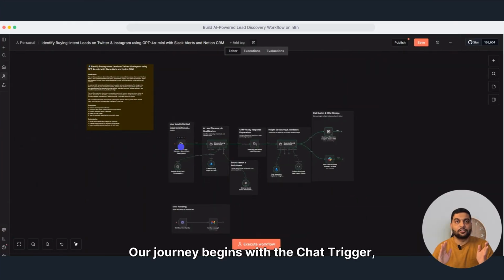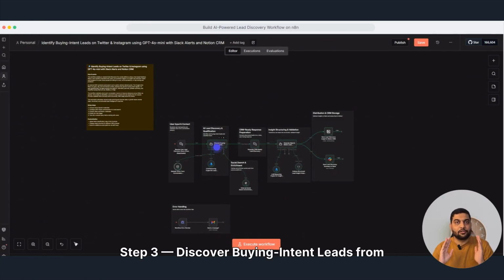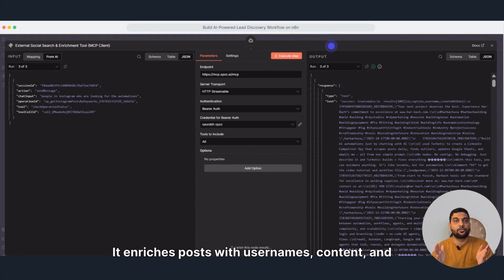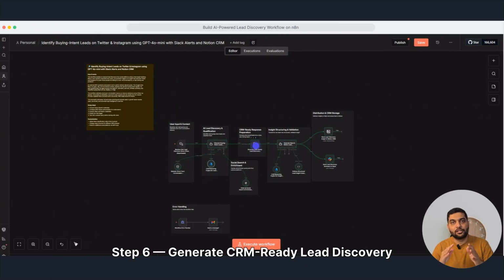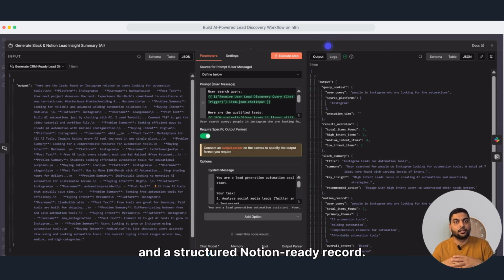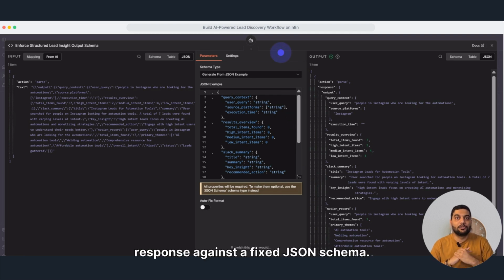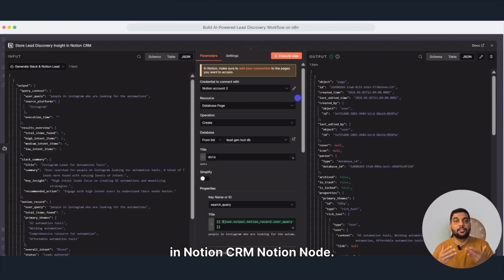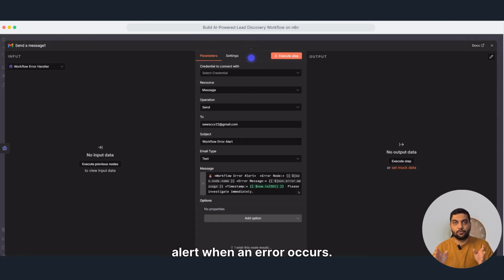n8n AI Lead Generation 🔥 Buying-Intent Leads with XPOZ MCP (Twitter & Instagram) - Rahul Joshi AAC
This video shows how to build an AI-powered n8n lead generation automation that finds real buying-intent leads from Twitter and Instagram using GPT-4o, XPOZ MCP social search, Slack alerts, and Notion CRM — explained step by step by Rahul Joshi.

If you want a no-code / low-code lead discovery workflow that automatically scans social media for people asking for tools, recommendations, or solutions — this n8n automation is built for you.

🔥 What this n8n AI lead generation workflow does:

• Accepts lead discovery queries via chat trigger
• Uses XPOZ MCP to search Twitter & Instagram
• Finds real buying-intent posts (not vanity content)
• Filters spam, ads, and promotions using AI
• Classifies intent as High / Medium / Low
• Generates CRM-ready lead data automatically
• Sends real-time summaries to Slack
• Stores structured lead insights in Notion CRM
• Maintains short-term AI memory for better results

This is a real-world AI lead generation system for founders, agencies, growth teams, and SaaS builders who want qualified leads without manual social scanning.

🧠 Tech stack used:

• n8n automation
• Azure OpenAI (GPT-4o / GPT-4o-mini)
• XPOZ MCP – Social Search & Enrichment
• Slack notifications
• Notion CRM

🔗 Quick Links

If you’re building AI lead generation with n8n, social listening automations, or CRM-ready sales workflows,